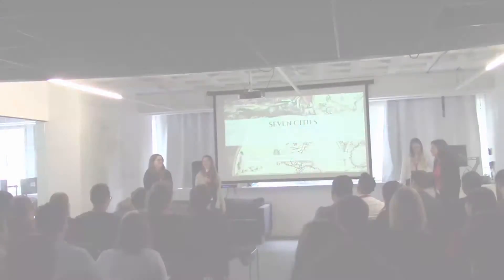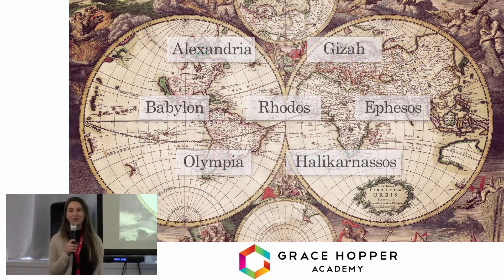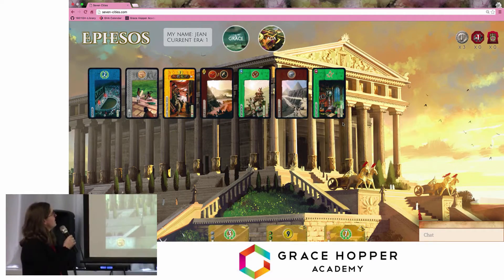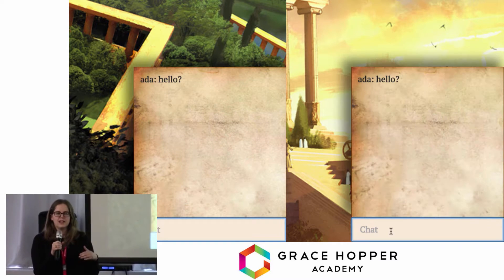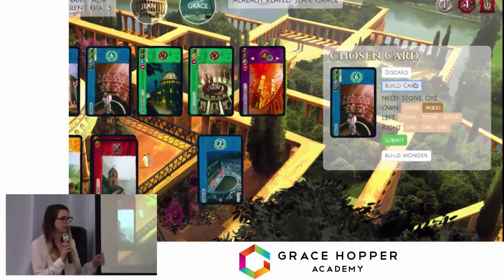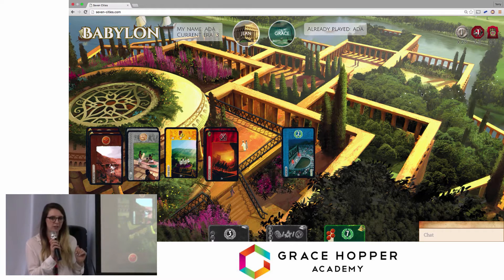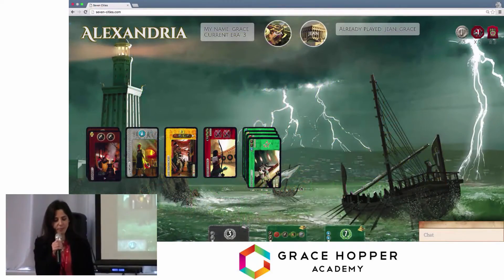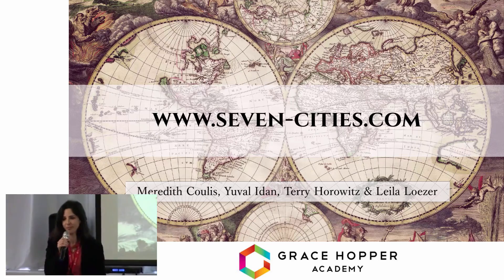Grace Hopper Academy Capstone Project: Seven Cities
Seven Cities brings the popular board game 7 Wonders to the browser and allows people to play whenever and wherever they want, without having to worry about keeping track of all the moving parts of the game.

In Seven Cities, each player is assigned a city based on the Seven Wonders of the Ancient World. Players can gain points by trading, building city structures, and fighting wars with their neighbors.

Our team developed our own customized web-sockets system using socket.io to communicate between our Angular.js-based front-end and our game logic and database in the back-end. For our database and data modeling, we used Postgres and Sequelize because our application heavily depends on many complex data relationships and we decided that a relational database would be best suited for our needs.

For our UI we used HTML and CSS, and created all the animations in pure CSS without using external libraries.

Our main challenge, other than utilizing new tools and technologies and not relying on external libraries, was effectively implementing the complex game logic. Because in Seven Cities each player can choose from a variety of different moves and is limited by multiple factors (including their own board, resources, and cards, as well as those of their neighbors), in each step we had to calculate exactly what a player should be allowed to do.

We hope that our application will serve both current fans and new players and allow users to play with their friends, no matter where in the world they are.